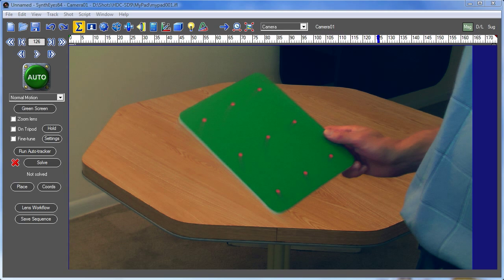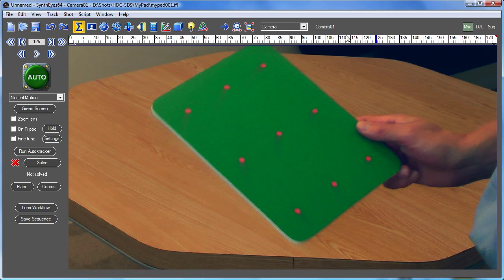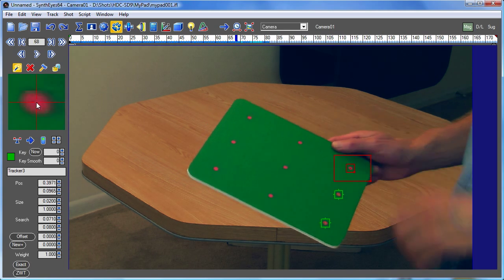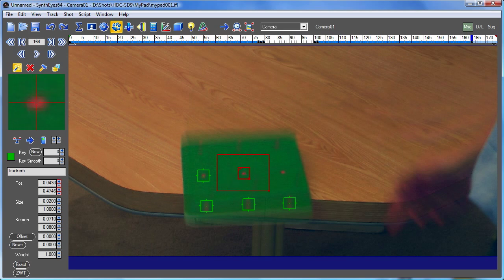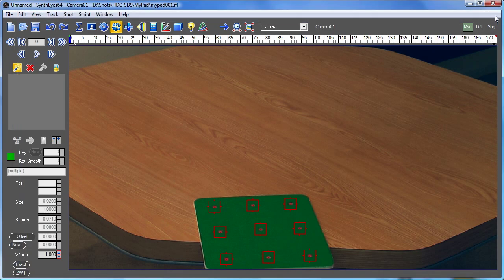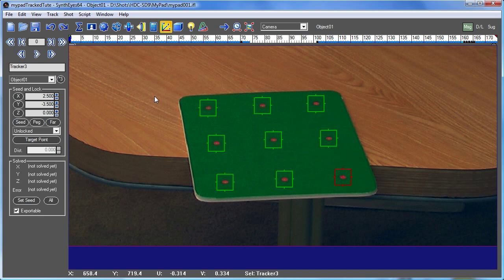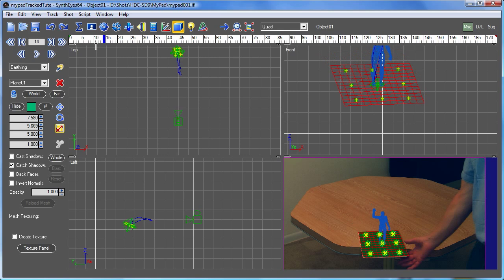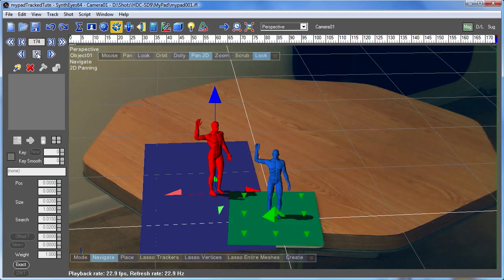Tracking Flat Objects with SynthEyes for 2D and 3D Graphics Integration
In this tutorial, Russ Andersson demonstrates how to track flat objects, like an iPad, in SynthEyes for adding 2D or 3D graphics. Russ explains the challenges of tracking flat objects due to their 2D nature and highlights the importance of providing SynthEyes with coordinates for accurate tracking. Using a mock iPad with strategically placed tracking points, Russ shows how to manually track each point, handle motion blur, and set coordinates. He emphasizes the use of additional points to prevent tracking loss when parts are obscured. The tutorial covers solving for object motion, creating lock points, and setting up a 3D coordinate system. Russ further illustrates how to align the entire scene for accurate gravity-based effects, ensuring the object integrates seamlessly with other elements. This detailed guide equips users to effectively track flat objects and integrate graphics for realistic and dynamic visual effects.